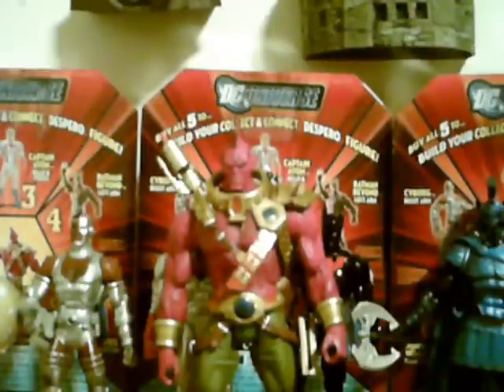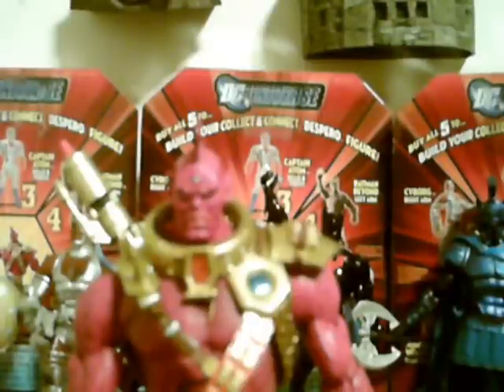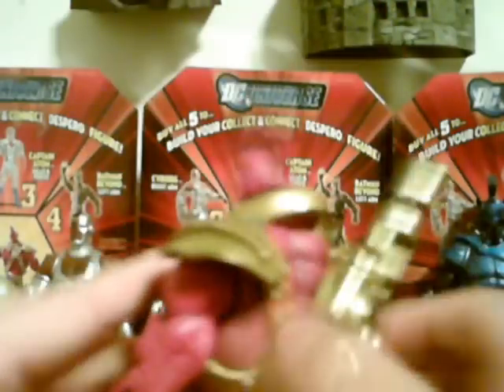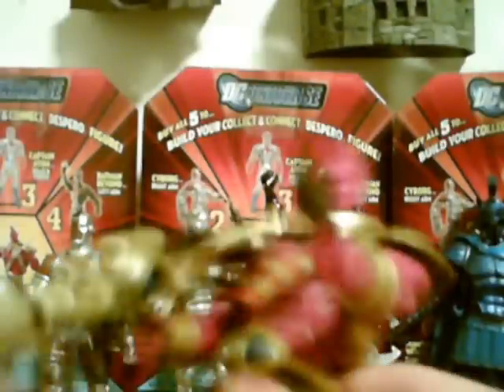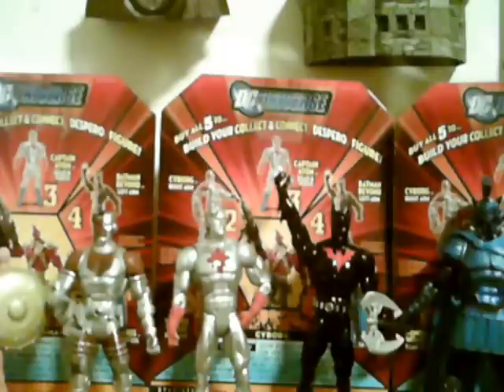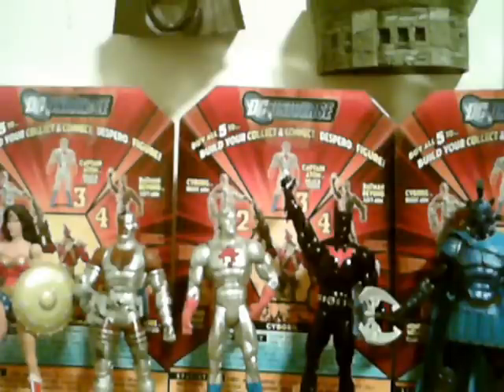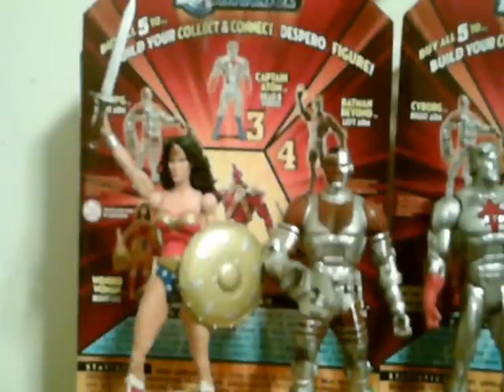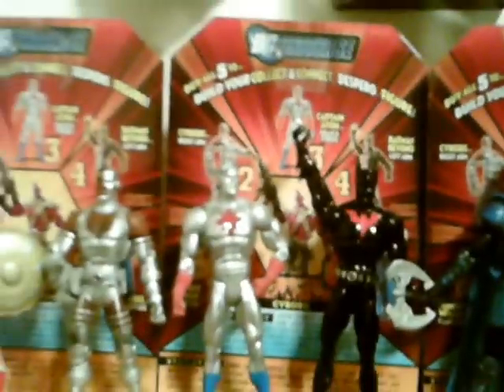DC Universe classics wave 4 BAF Despero review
the wave 4 BAF and entire wave reviewed